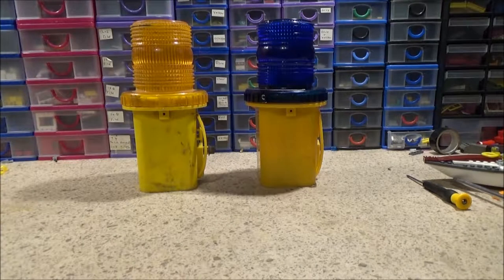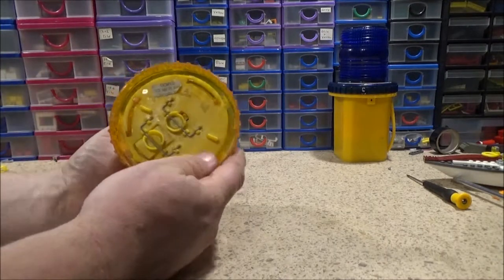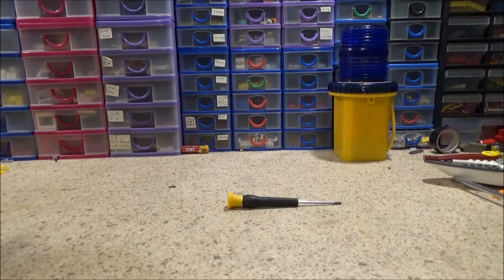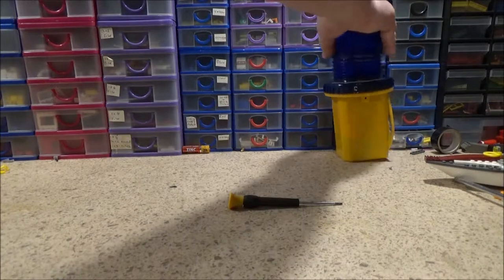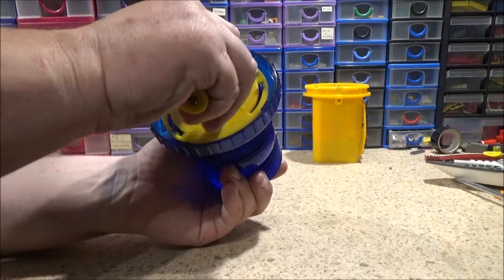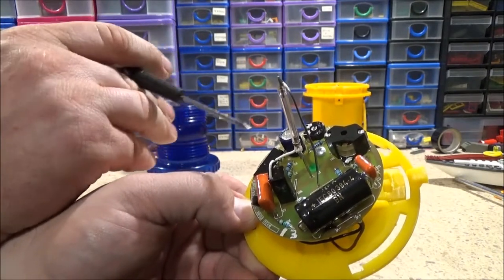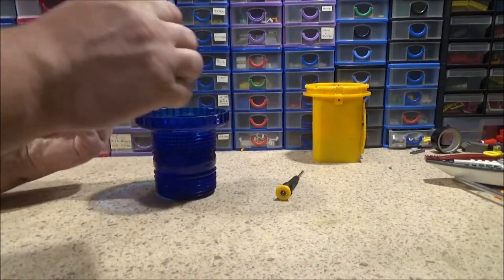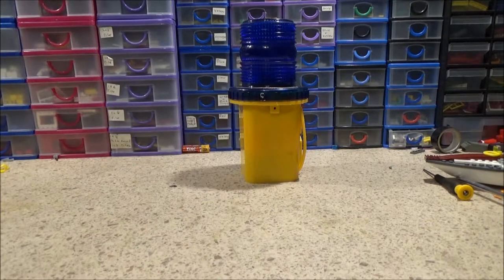Comparing Dorman Unilamp And Uniflash Barricade Lamps